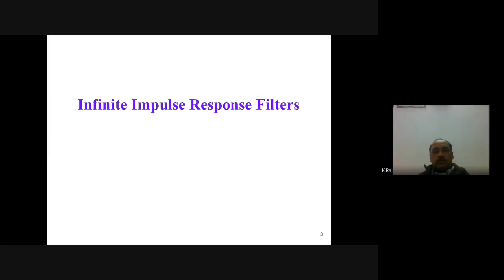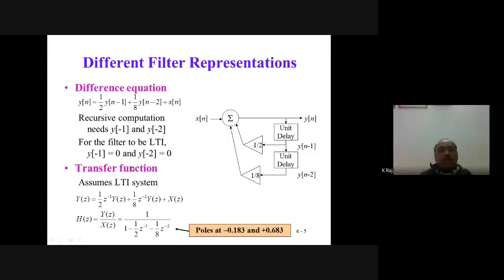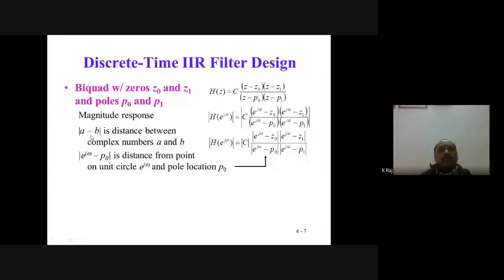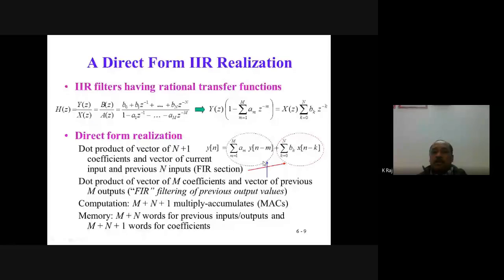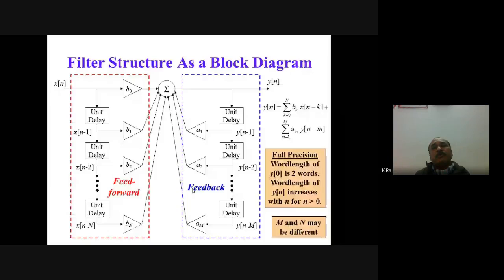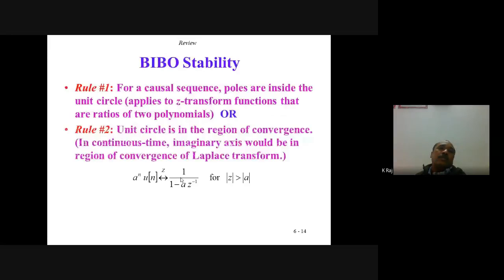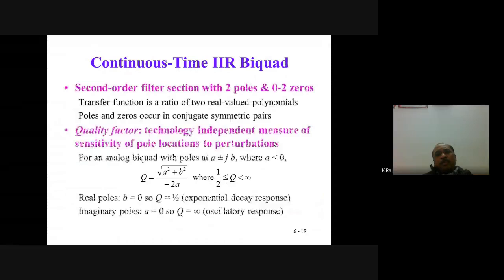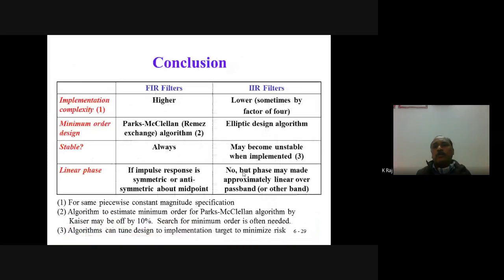Lecture of Prof Krishna Raj on the topic Digital IIR filter 2020 11 08